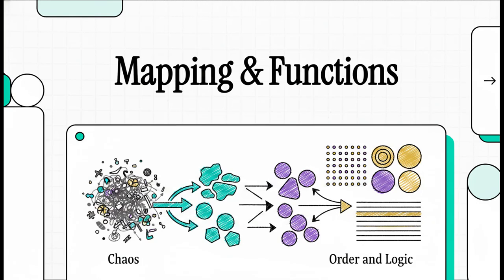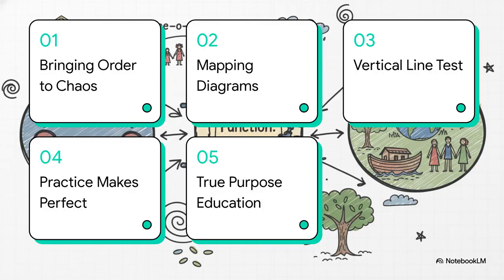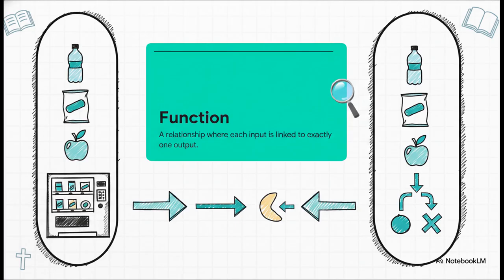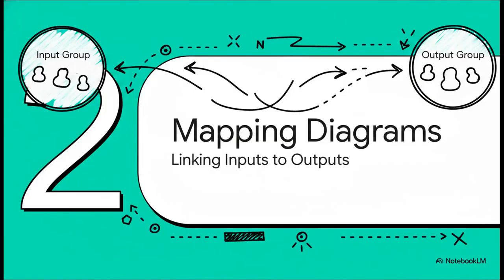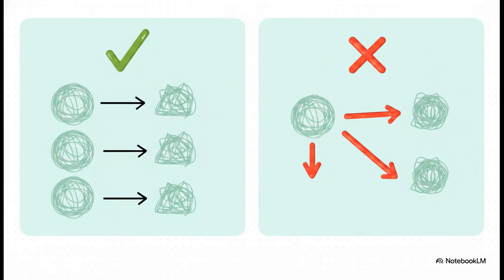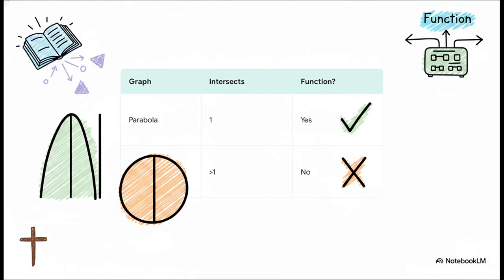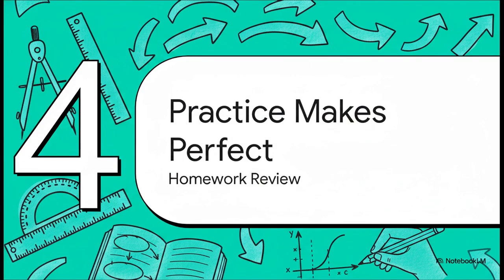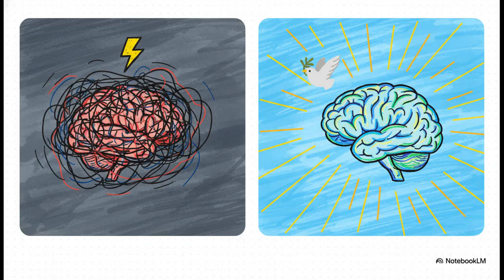Final Comprehensive Practice Test | Grade 8 Math Week 32 Day 4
Prepare for final mastery with a comprehensive Grade 8 math practice assessment covering all major concepts from the school year. Strengthen understanding and build confidence through cumulative review.

In today's Grade 8 Math Week 32 Day 4 lesson, students complete a full-length review assessment featuring algebra, geometry, volume, statistics, and graphing.

Lesson Topics:
✔ Comprehensive Assessment
✔ Algebra
✔ Geometry
✔ Statistics
✔ Mathematical Reasoning

TEKS Alignment:
Grade 8 Year-End Assessment Review